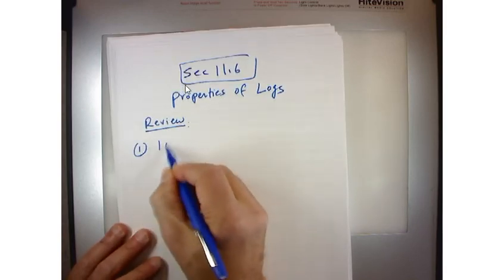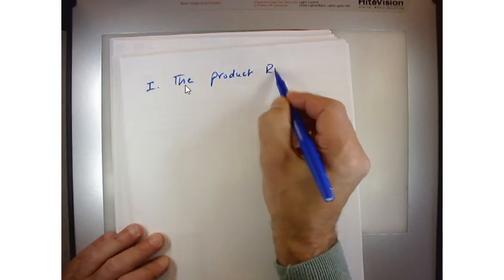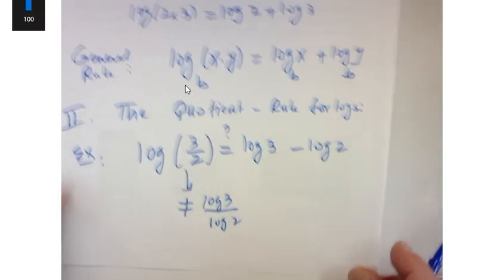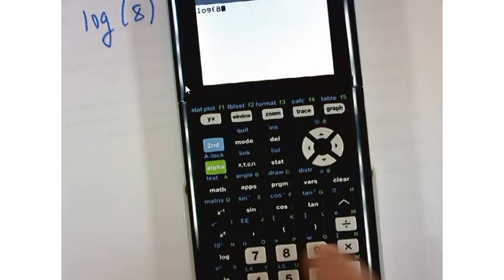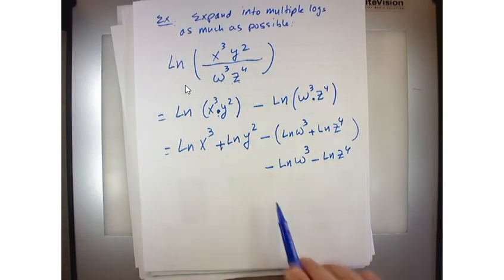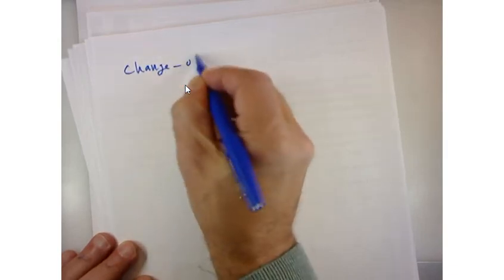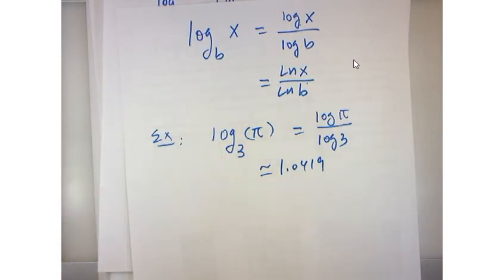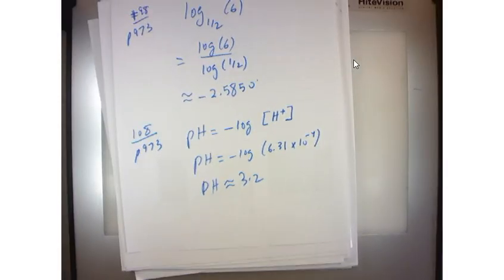M1150 (Log Properties) Sec. 11.6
This is sec 11.6 properties of logs